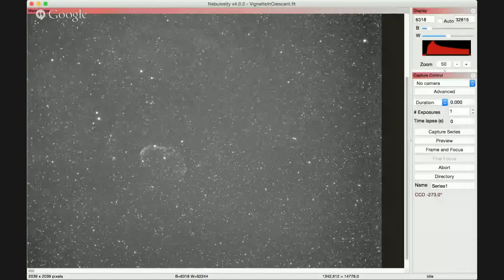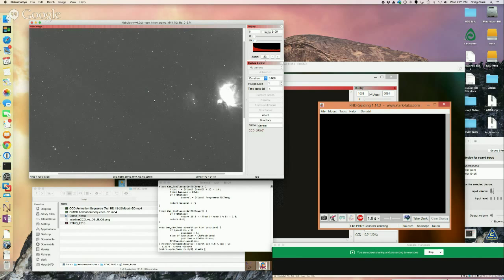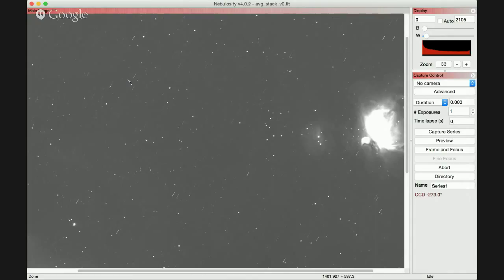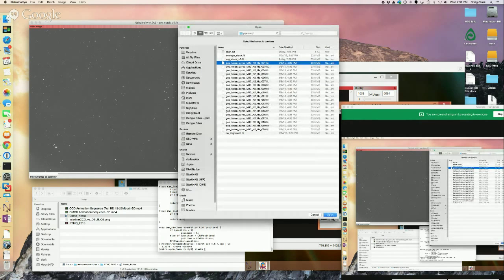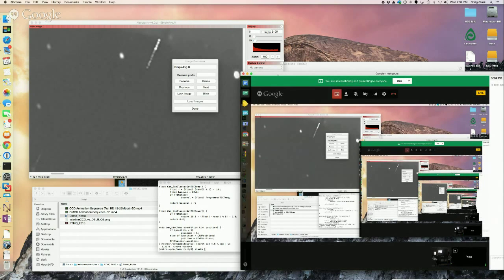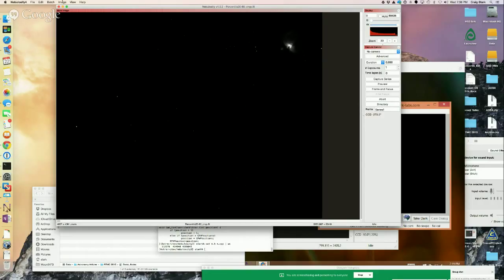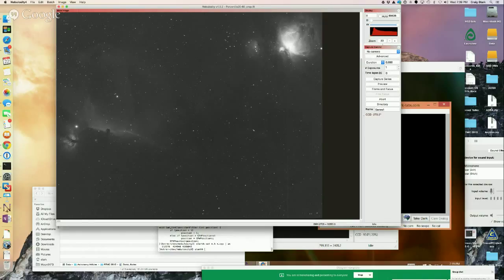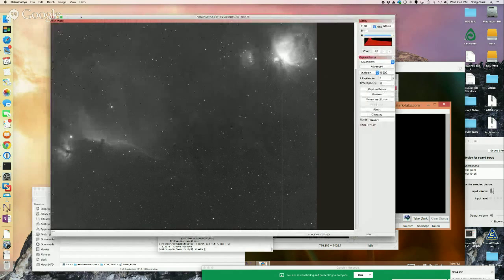SDAA AISIG with Craig Stark